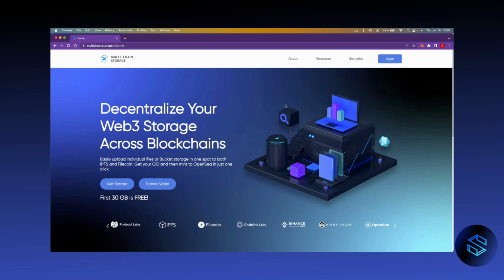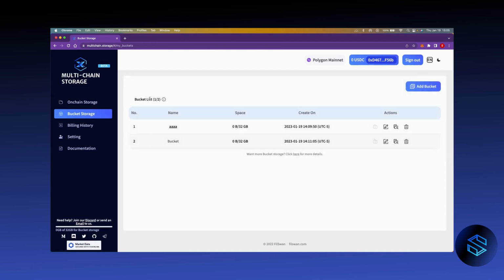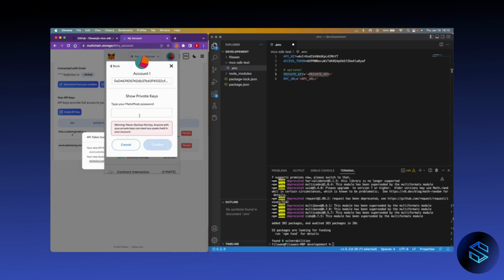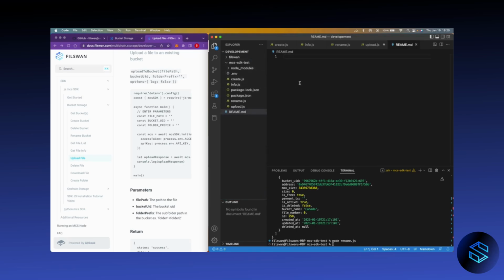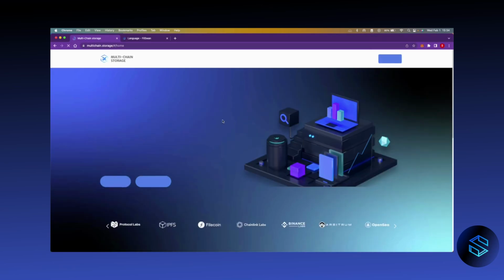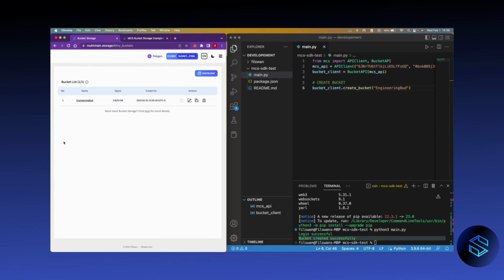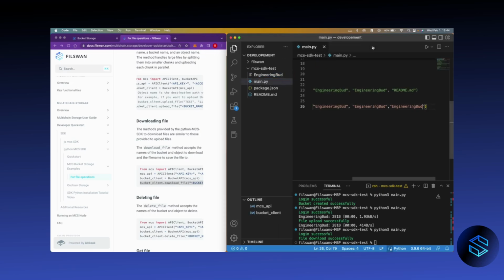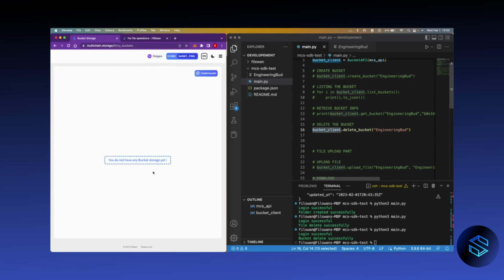Multichain.Storage (MCS) WebApp and JS + Python SDK Tutorial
Swan Chain (formerly FilSwan), built as an Ethereum Layer 2 solution, is designed to enhance decentralized computing networks. It integrates a tool suite that streamers developers' access to resources across multiple blockchains.

The Swan network streamlines storage provider selection and data management. Swan network offers a comprehensive ecosystem that serves as a powerful tool for seamless storage, payment gateway integration, and decentralized computing.